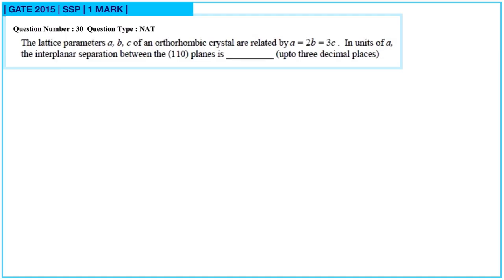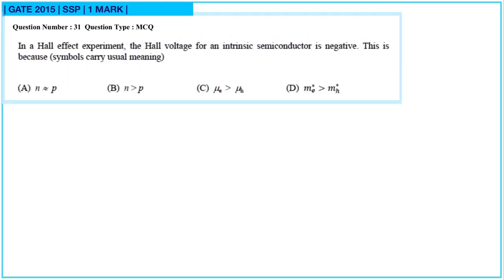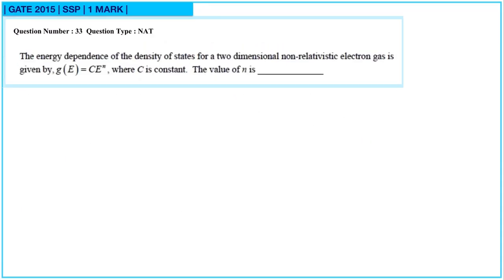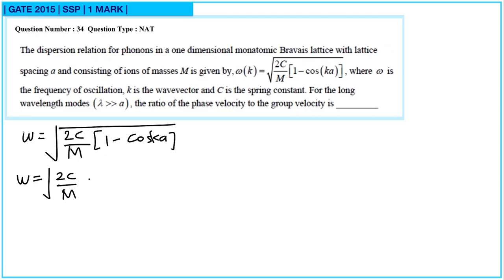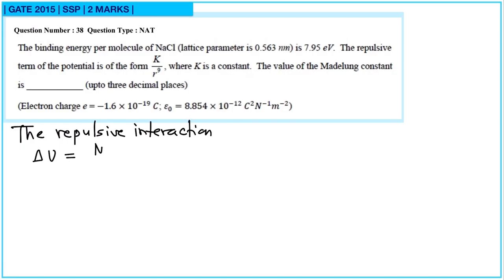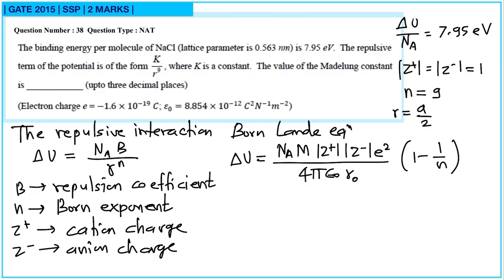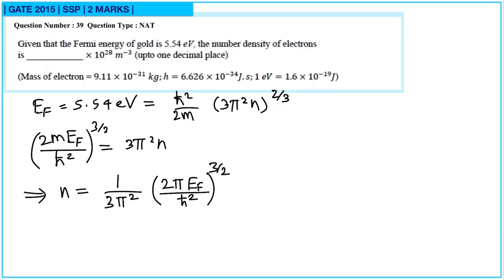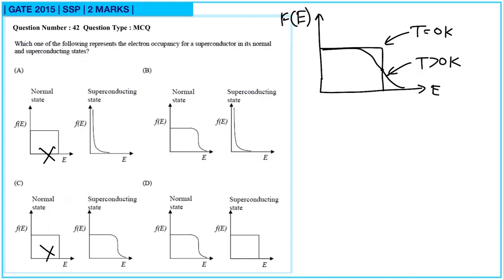GATE PHYSICS 2015 Solved Paper | Solid State Physics | Previous Year Paper COMPLETE Solution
Hello GATE aspirants, welcome to part SIX of GATE SOLID STATE PHYSICS SERIES. If you want to ace GATE PHYSICS 2025, this video is for you.
About GATE SOLID STATE PHYSICS Series
In this series, I’ll give detailed solutions to previous year questions from Solid State Physics part of GATE physics papers from 2010 to 2024.
Syllabus for GATE Solid State Physics 2025
Elements of crystallography; diffraction methods for structure determination; bonding in solids;
lattice vibrations and thermal properties of solids; free electron theory; band theory of solids:
nearly free electron and tight binding models; metals, semiconductors and insulators; conductivity,
mobility and effective mass; Optical properties of solids; Kramer's-Kronig relation, intra- and
inter-band transitions; dielectric properties of solid; dielectric function, polarizability,
ferroelectricity; magnetic properties of solids; dia, para, ferro, antiferro and ferri-magnetism,
domains and magnetic anisotropy; superconductivity: Type-I and Type II superconductors,
Meissner effect, London equation, BCS Theory, flux quantization.

CONTINUE LEARNING
Books to refer: Introduction to Solid State Physics by Charles Kittel
Solid State Physics by S O Pillai
Solid State Physics by R. K. Puri; V.K. Babbar
Elementary Solid State Physics: Principles and Applications by M. Ali Omar